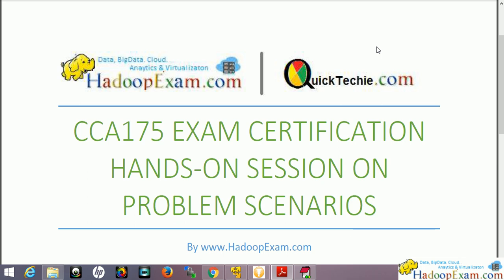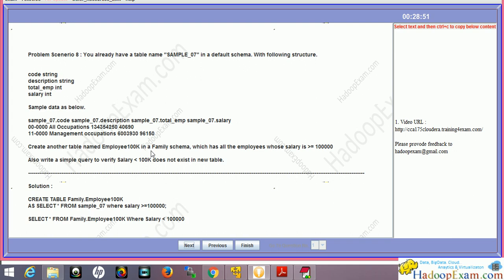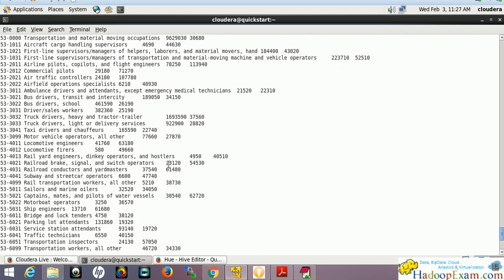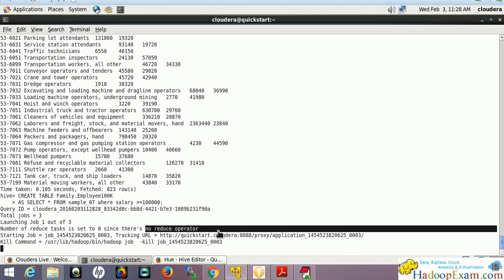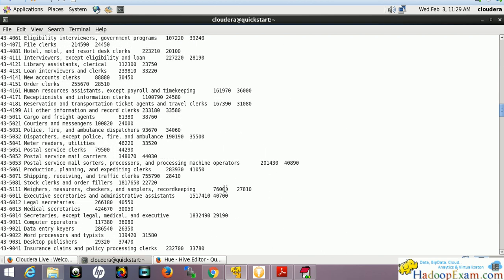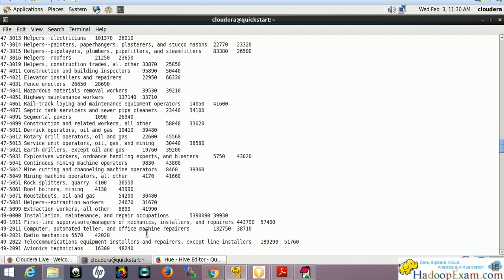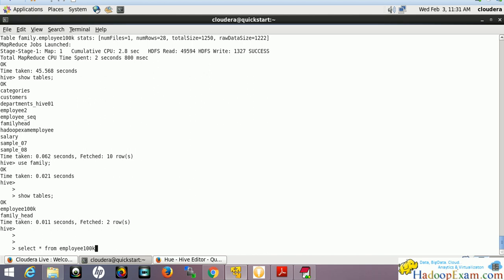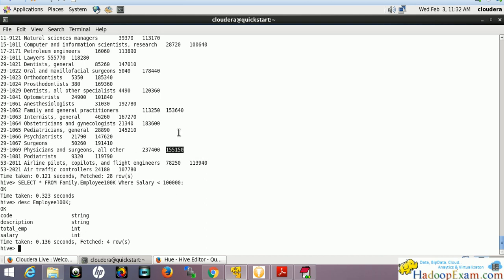Problem Scenario 8 : CCA175 Cloudera Hadoop and Spark Developer Exam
Download PDF for CCA175 Study Guide

Problem Scenario 8 : You already have a table name SAMPLE_07 in a default schema. With following structure.

code string
description string
total_emp int
salary int

Sample data as below.

sample_07.code sample_07.description sample_07.total_emp sample_07.salary
00-0000 All Occupations 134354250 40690
11-0000 Management occupations 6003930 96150